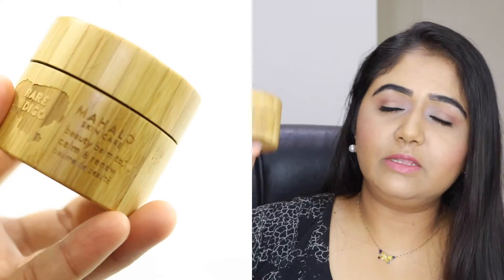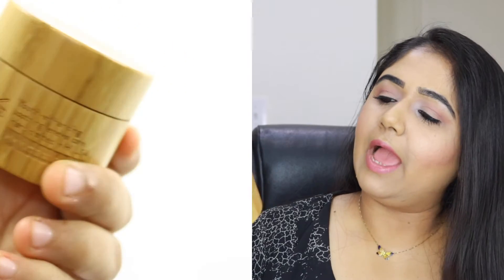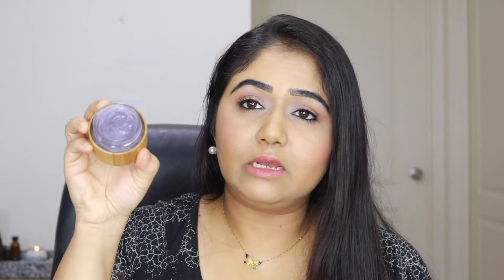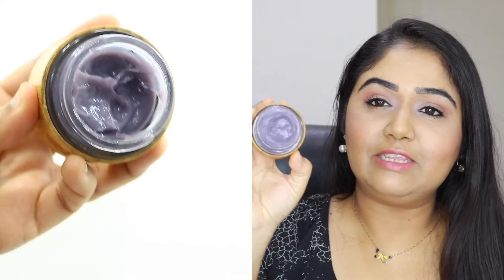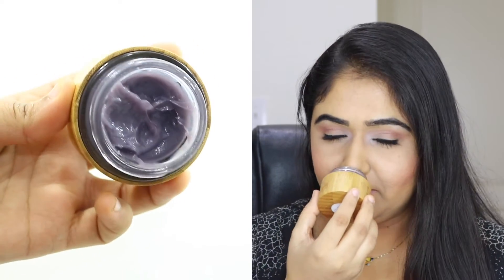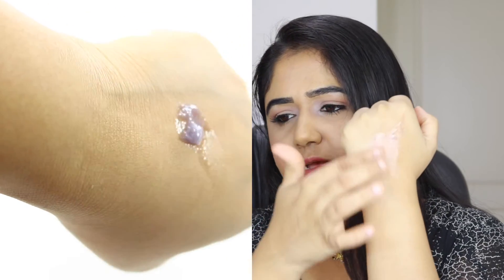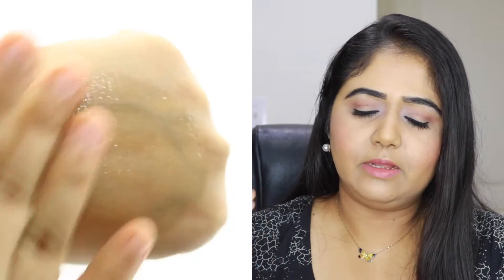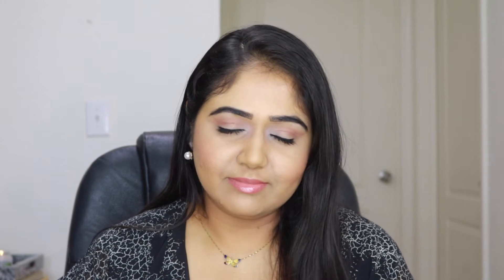Mahalo The Rare Indigo Beauty Balm and Petals Mask Review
Hi Guys,

Current Promotion for Mahalo Skincare
Spend 185$ on mahalo.care website and receive their Pele Mask for free, use the code "thepelelove" This promotion is until 15th July 2016 only. You can get 3 products for the price of 2!